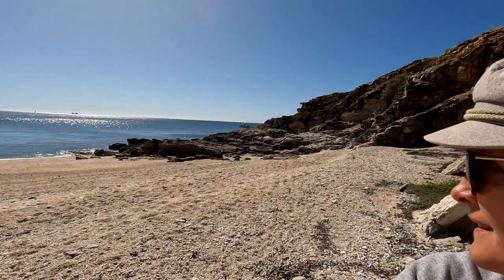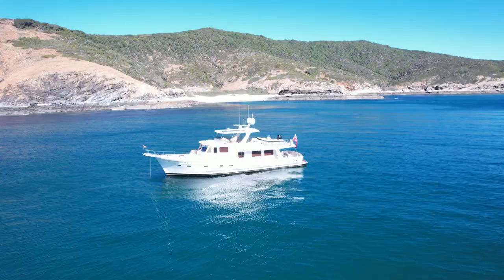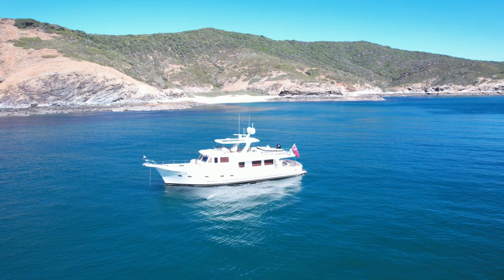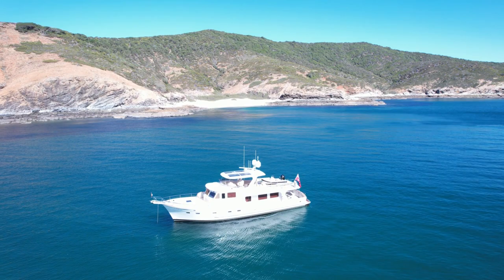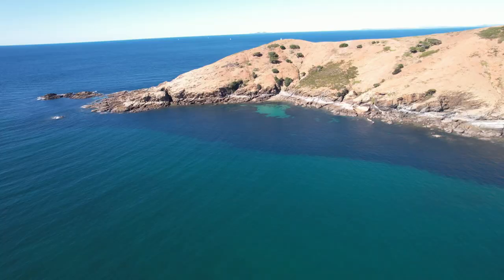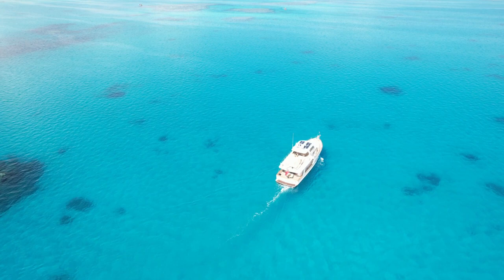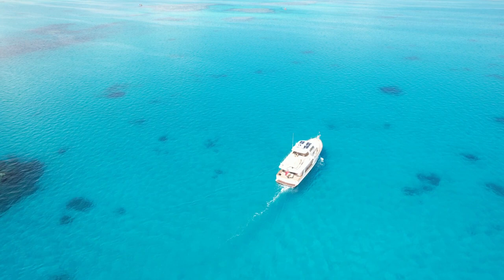Cruising Freja: Fleming 65, Lets Begin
In this our first episode we introduce our life aboard our Fleming Yachts 65 Freja where in Australia we are cruising the Queensland coast on the Great Barrier Reef. We liveaboard and spend quality time fishing, diving, and trying to live our best lives. This beautiful trawler yacht can take us anywhere we choose, in safety and comfort. If you dream of a life on board we hope you enjoy this video.